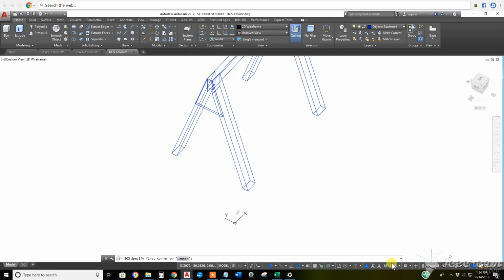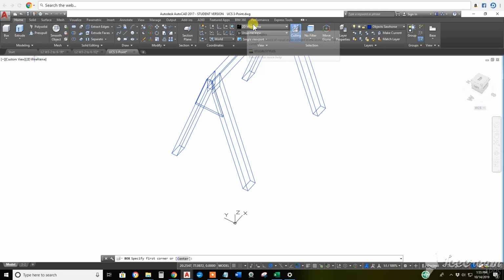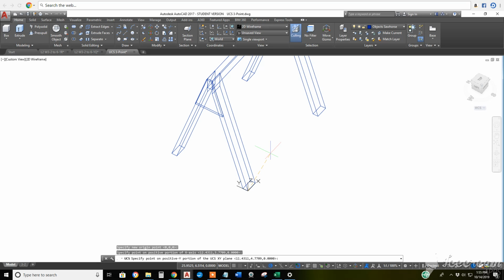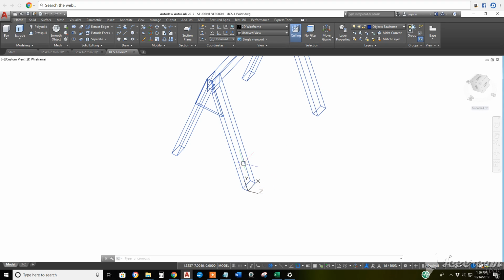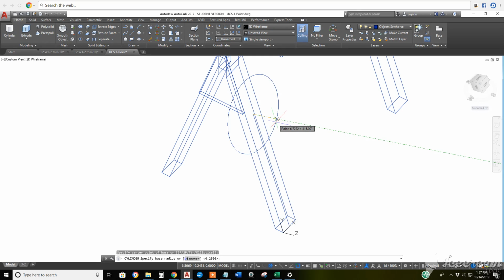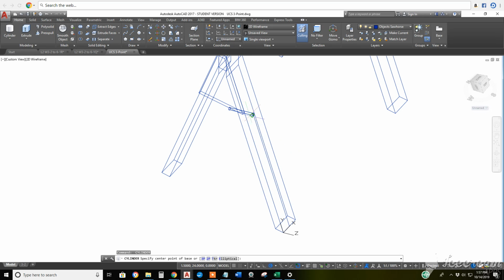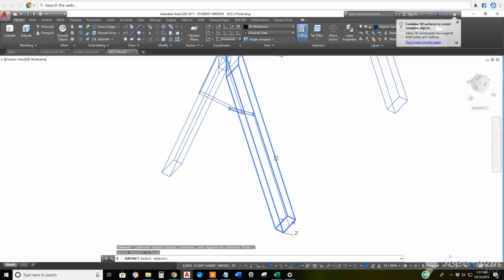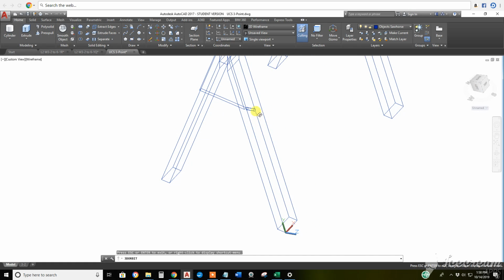UCS Creating a new one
UCS   Creating a new one tutorial for AutoCAD 2017 or 2018